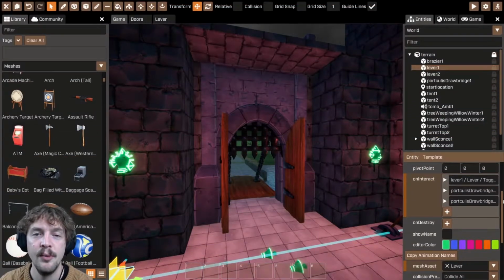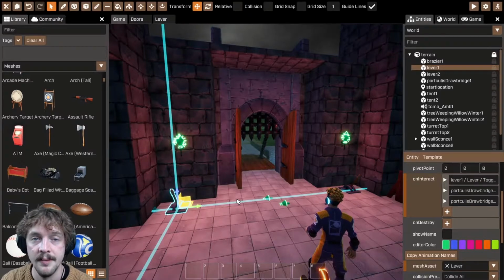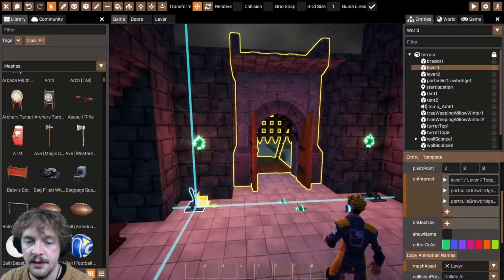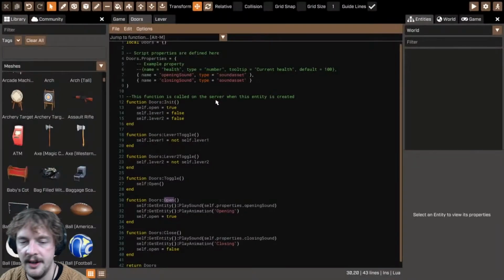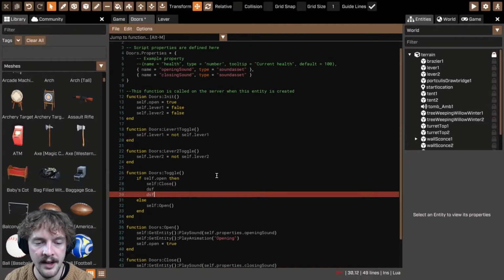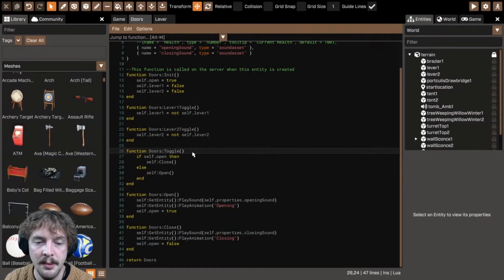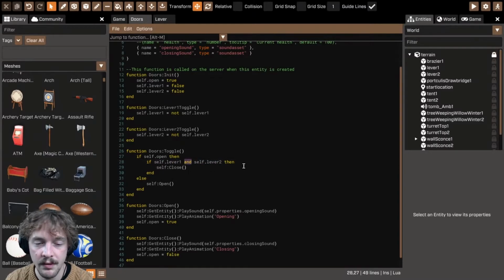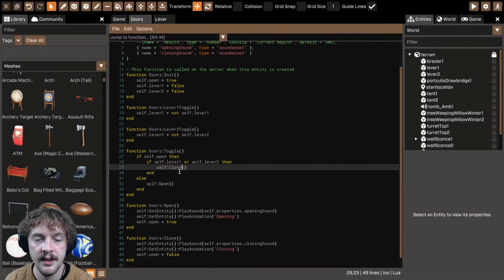Crayta Quick Guide: Conditional statements in Lua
Here's a quick guide to conditional statements! Here, we have an example featuring a lever and a portcullis.

PEGI Rating: 12 (Violence, In-Game Purchases)
ESRB Rating: T (Violence; In-Game Purchases, Users Interact)
USK Rating: 16